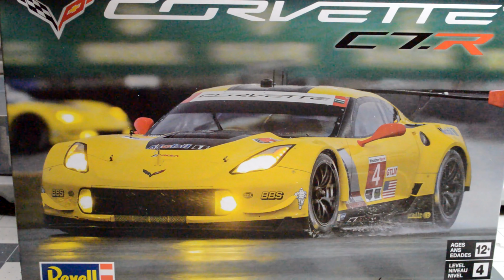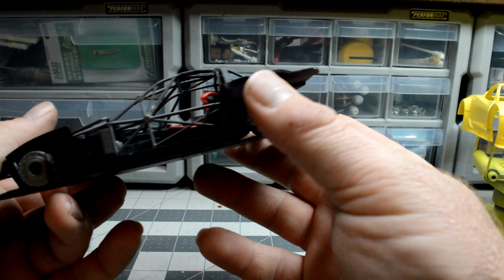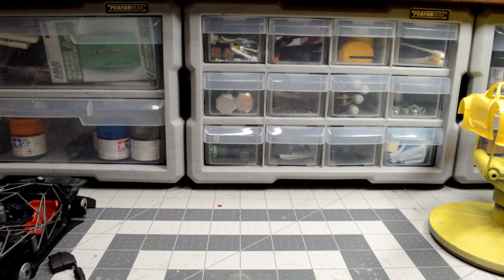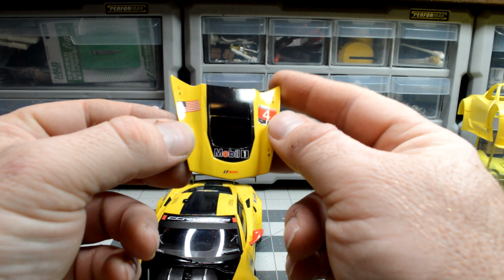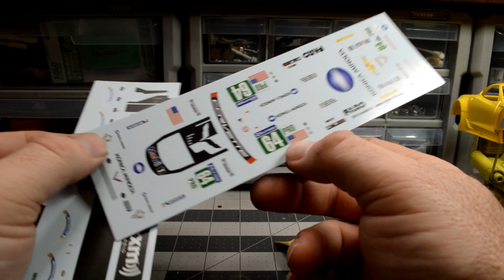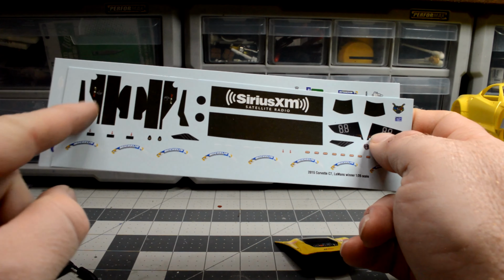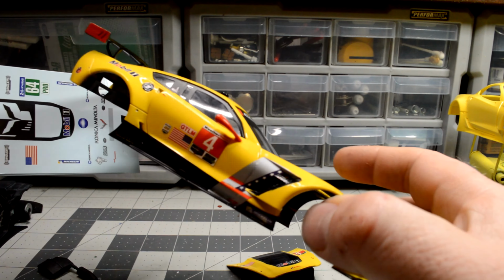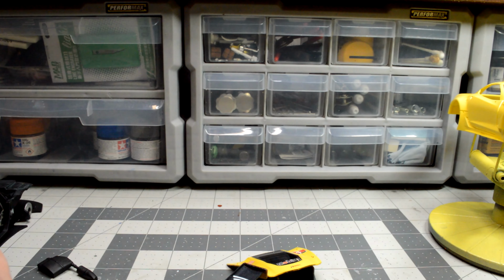Revell 2015 Corvette C7 R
The Chevrolet Corvette C7. R is a grand tourer racing car built by Pratt & Miller and Chevrolet for competition in endurance racing between 2014 and 2019. It is a replacement for the Corvette C6. ... The Corvette Racing C7. R raced in the WeatherTech SportsCar Championship in the GT Le Mans (GTLM) class.
Engine: General Motors Corvette LT5.5 5.5 L